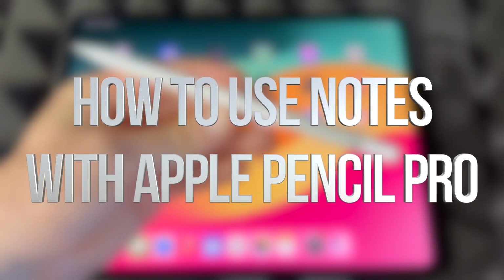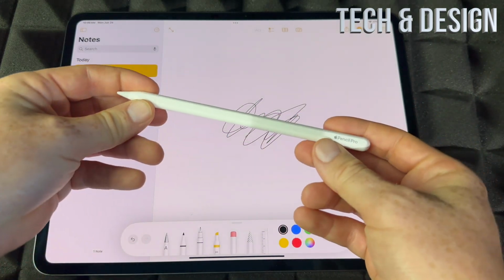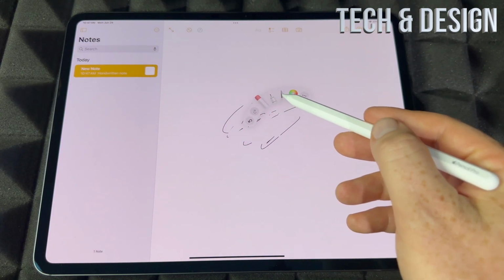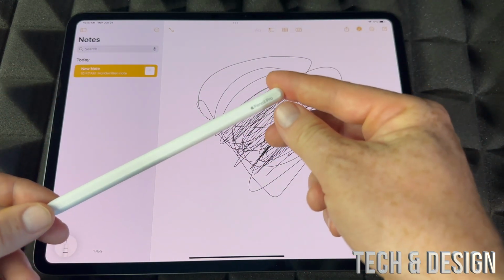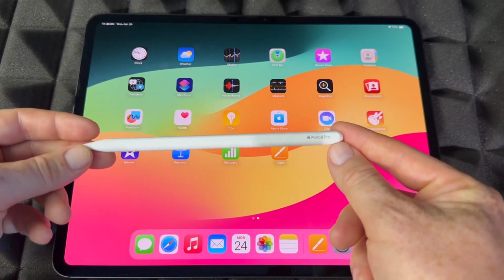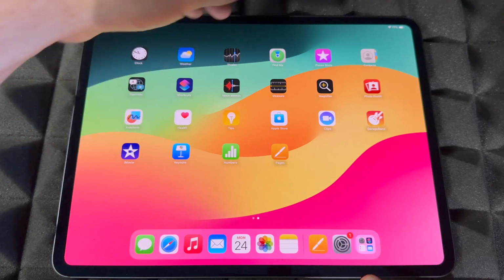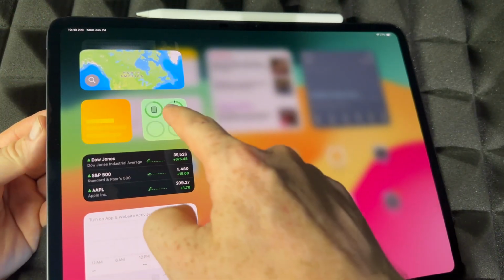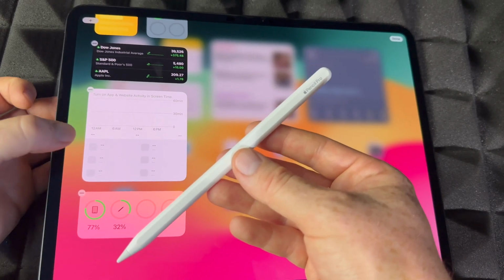How to Use Notes with Apple Pencil Pro